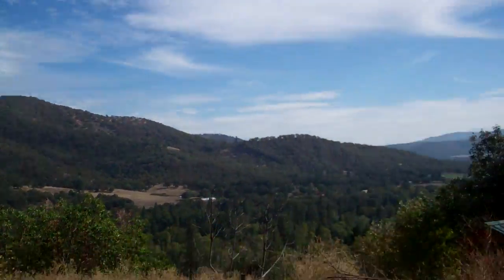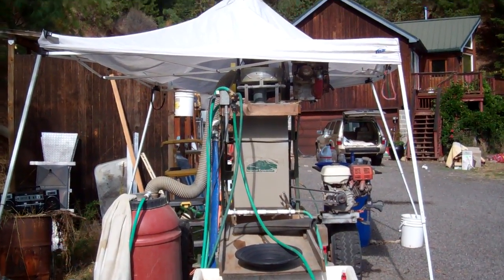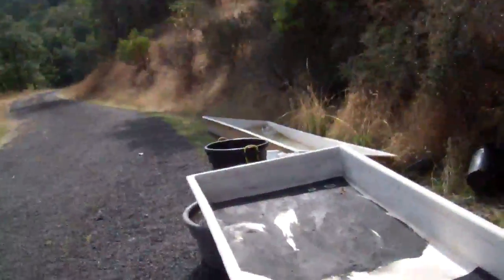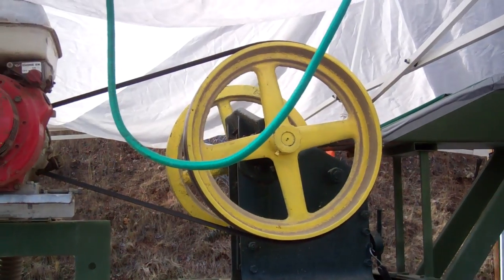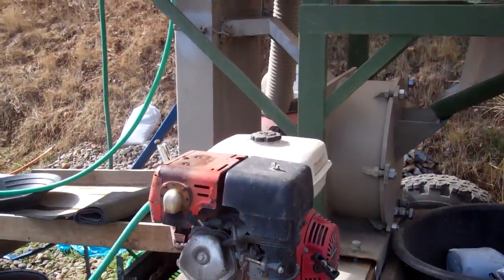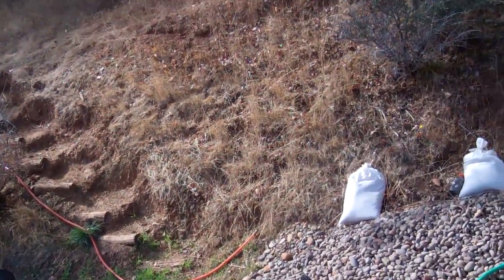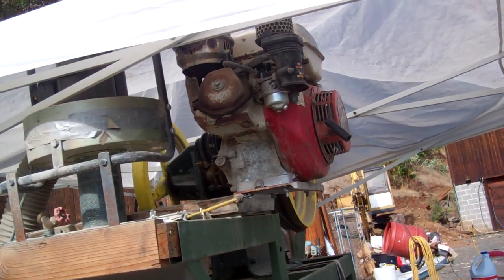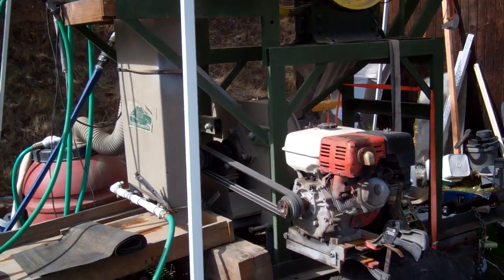Gold Ore Exploration Pilot Plant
Gold Hill, Oregon jaw crusher, impact pulverizer,  black sand, scrap electronics